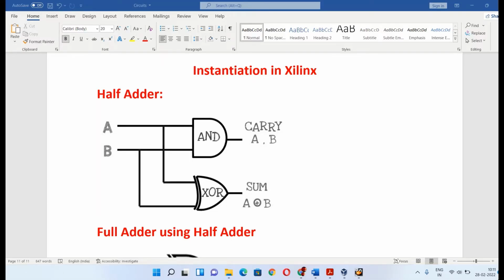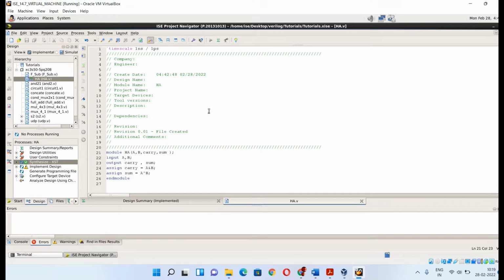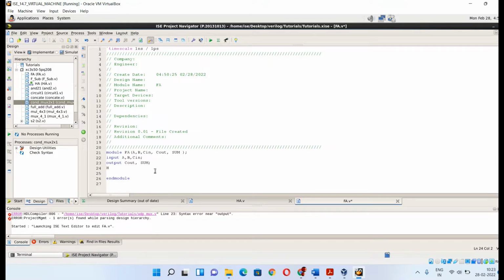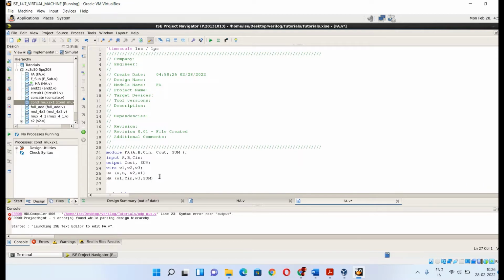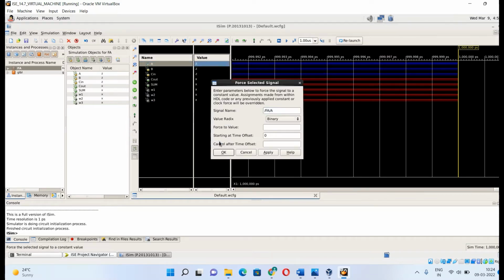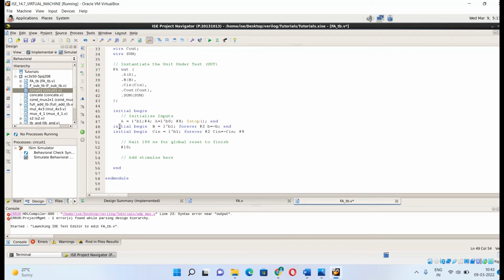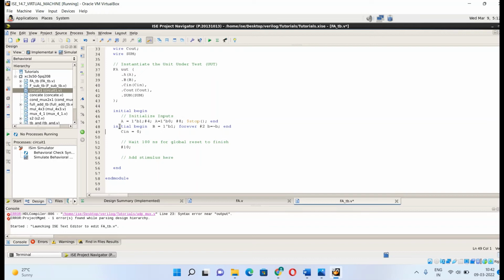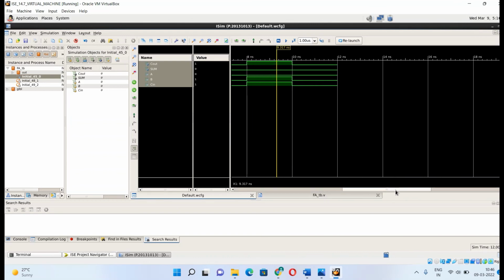VerilogTutorial13 | Instantiation in verilog | Half adder using full adder xilinx vlsi #2022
This tutorial covers the learning and understanding of instantiation in verilog and creating a test bench.
For understanding the concept, Full adder is build using Half adder instant module.